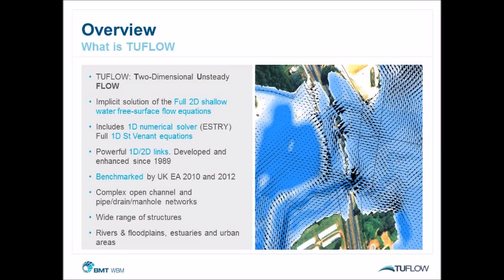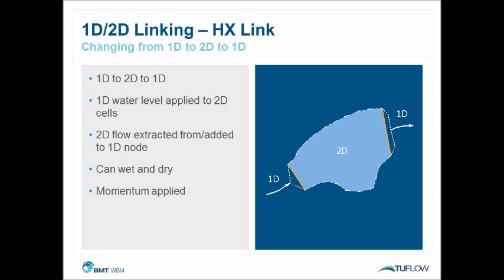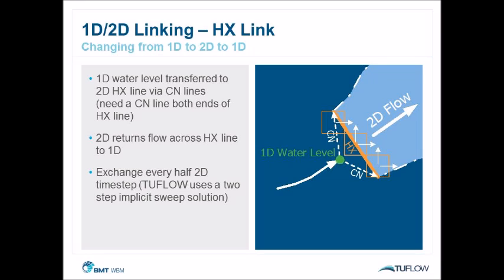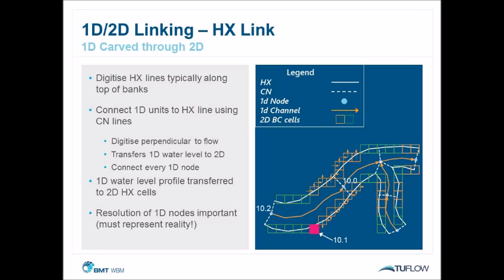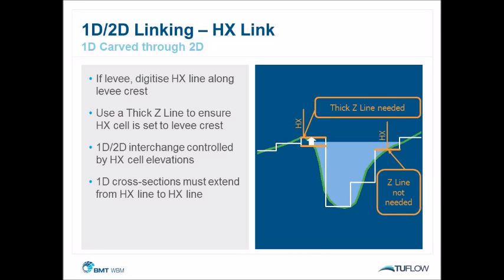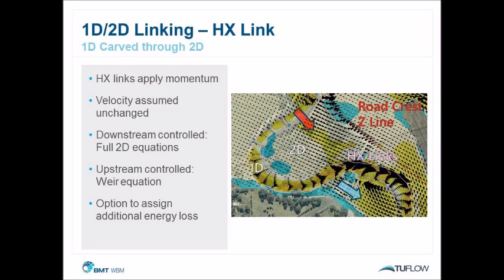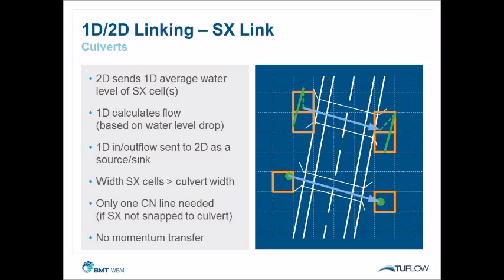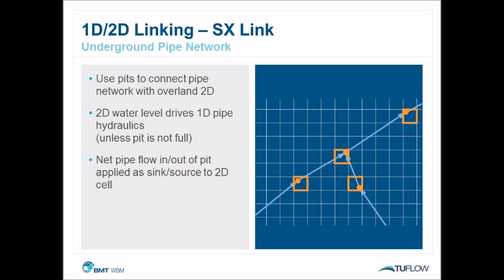TUFLOW Webinar: 1D/2D Linking Guidance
Bill Syme discusses 1D/2D linking in TUFLOW
- 1D channel / 2D domain linking;
- Nesting a 1D channel within a 2D domain;
- Embedding a 1D culvert within a 2D embankment; and
- Underground pipe network modelling.